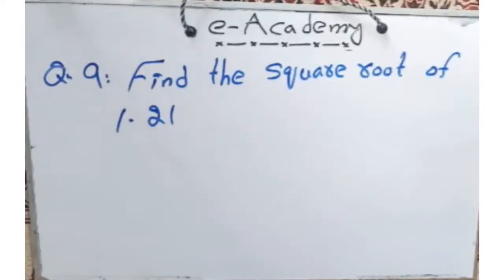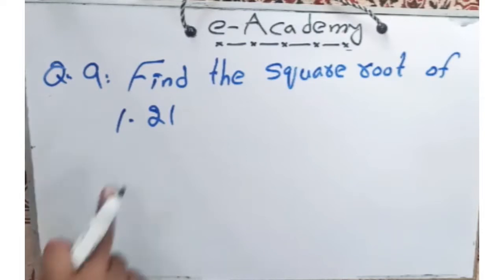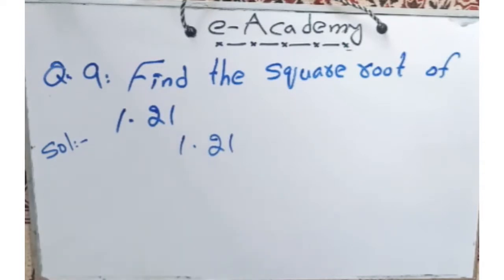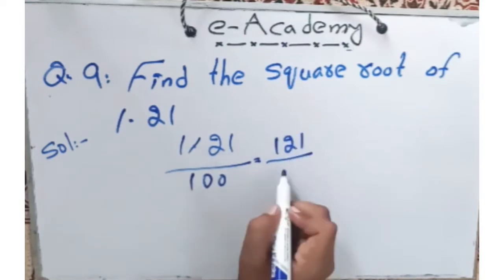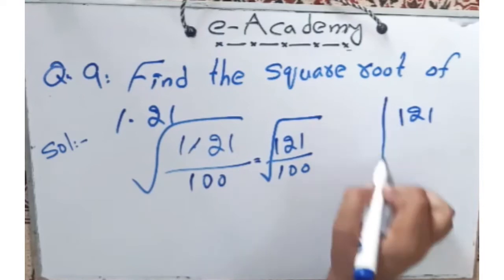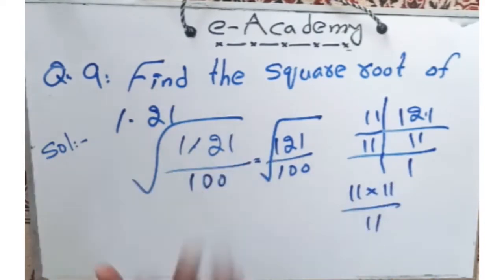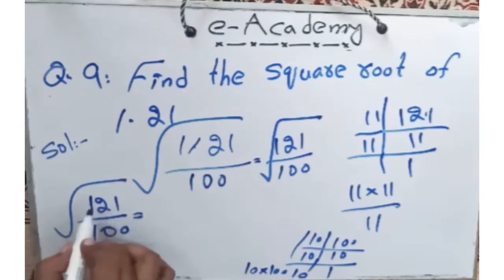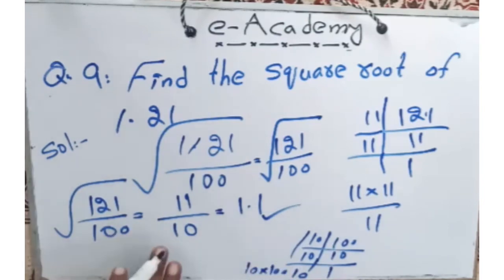Q.9 Square root of 1.21 | NTS | IBA | STS | FIA | SPSC | FPSC | PTS